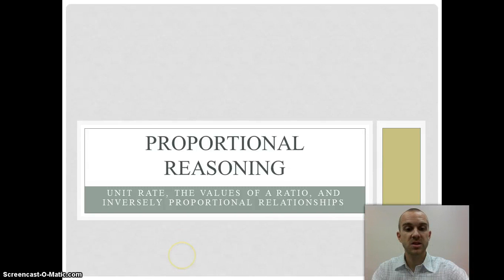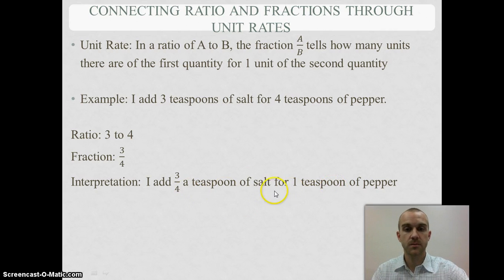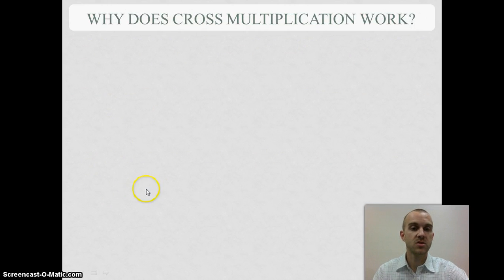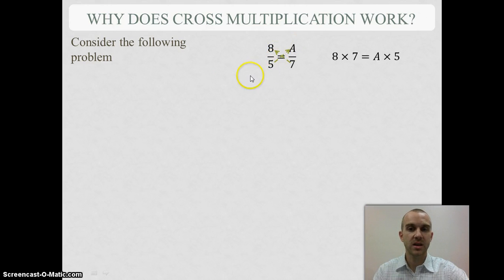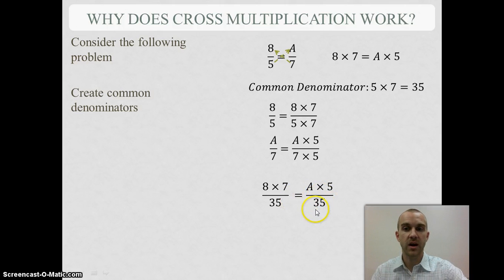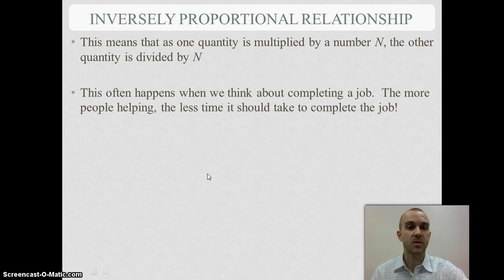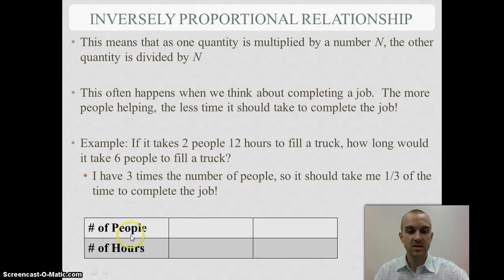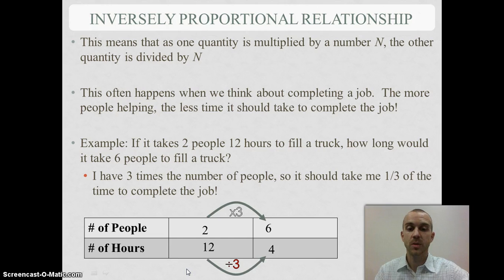Ch 7.3 & 7.4- Unit Rates, Values of a Ratio, and Inversely Proportional Relationships